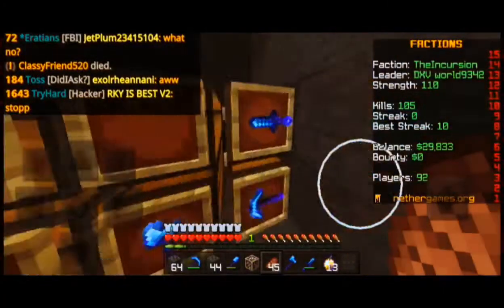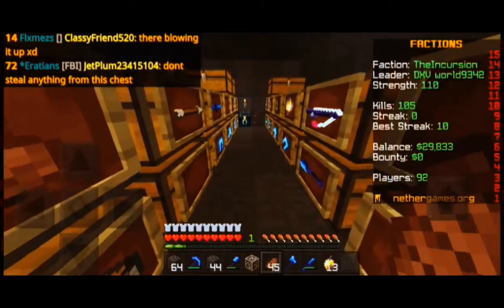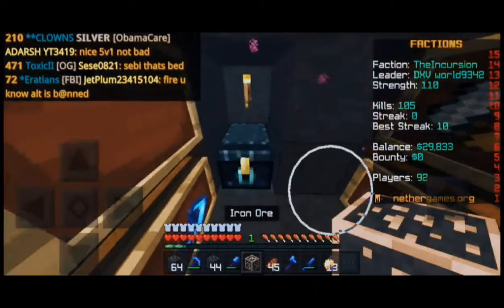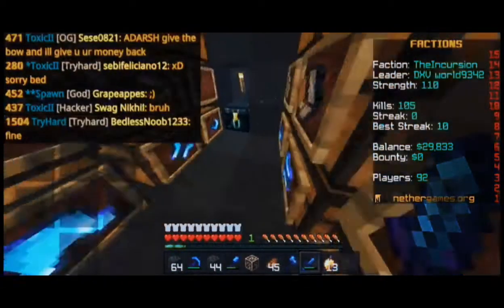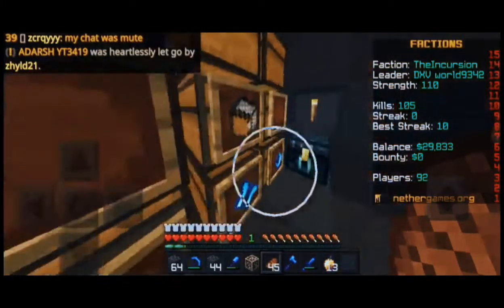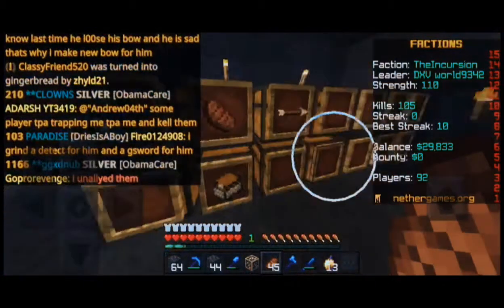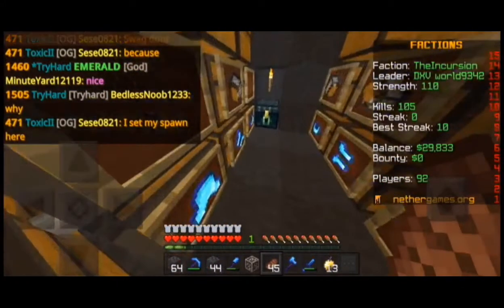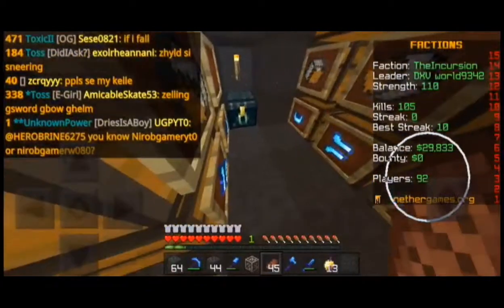Minecraft Faction Ep-3(How to make your base safe from raids)|Nethergames Factions Minecraft.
Thank you for your support hope u enjoyed .

(Nethergames Factions How to make your base safe)